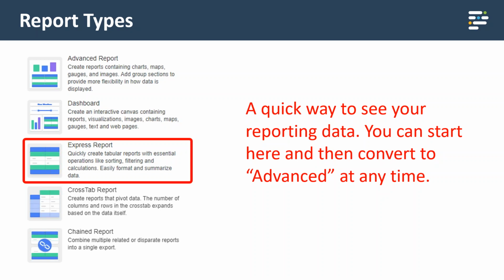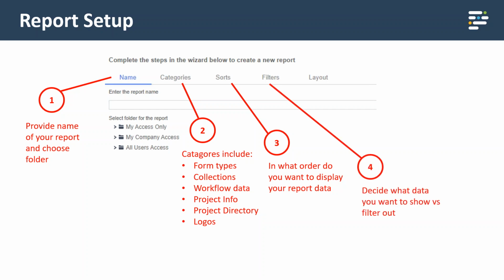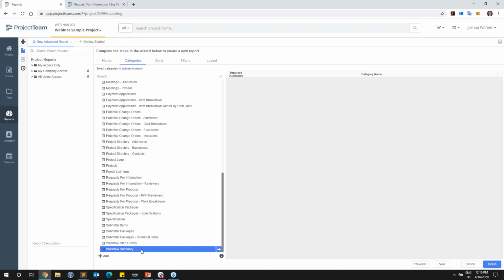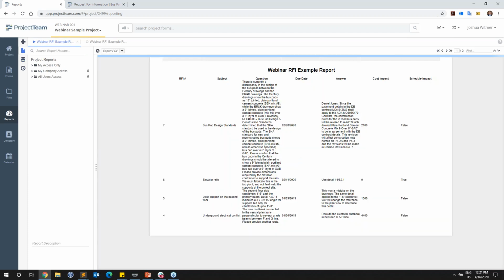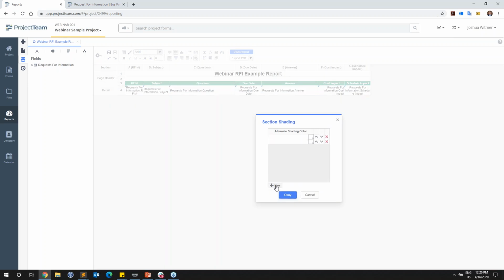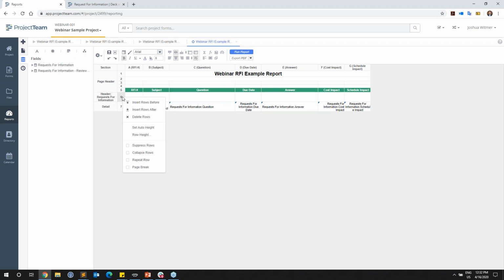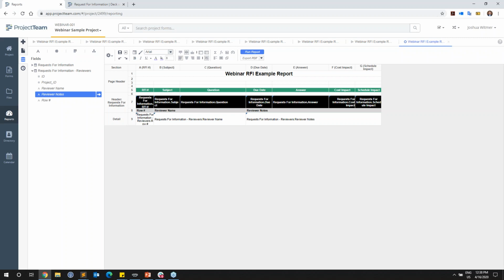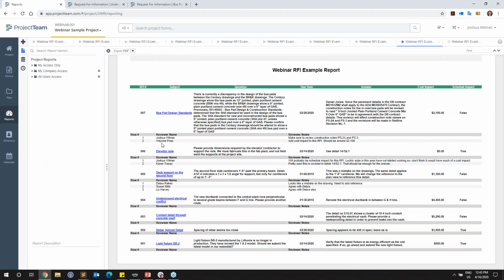[Lunch & Learn] Reporting Basics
Webinar was hosted on 4/16/2020 and covers topics such as:
- Setting up a report
- Reporting concepts
- Simple formatting